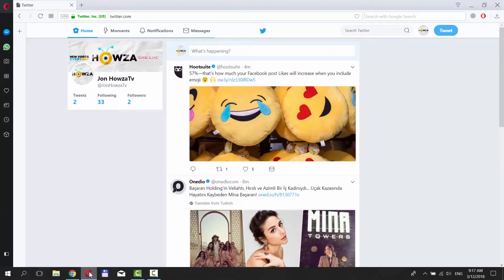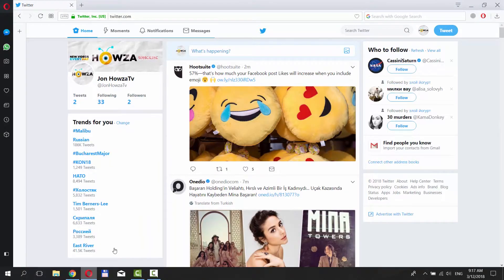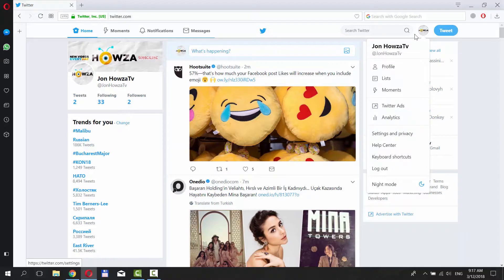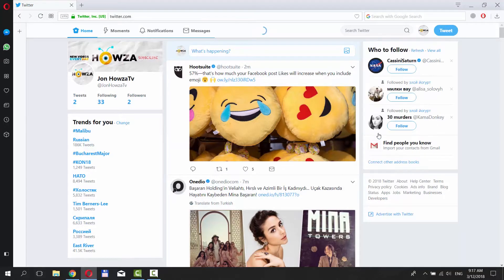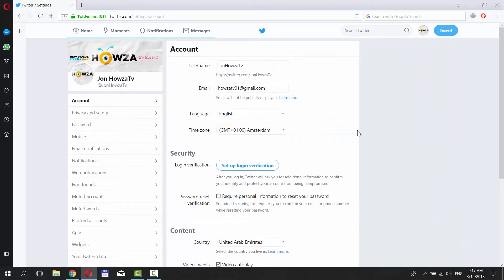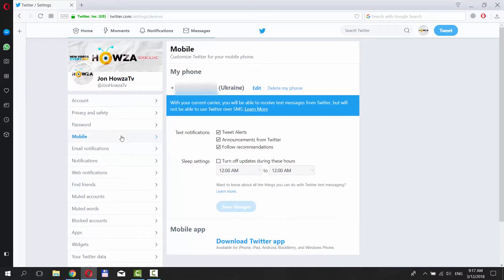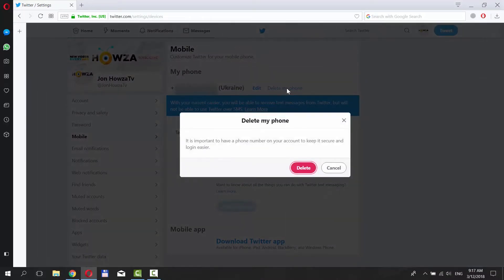How To Delete Phone Number in Twitter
In today's tutorial, we will teach you how to delete a Phone number in Twitter.
Open your web browser. Go to a Twitter web page. Log in to your account. Click on the account icon at the top right corner of your window. Select 'Settings and privacy'. Choose 'Mobile' from the left side menu. Click on 'Delete my phone' next to your phone number. Confirm your choice and click on 'Delete'.